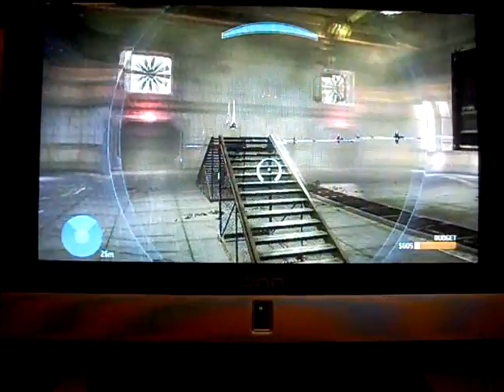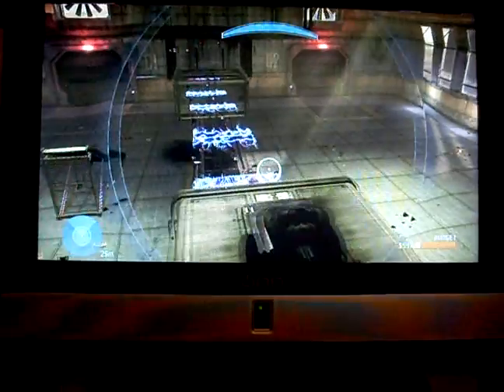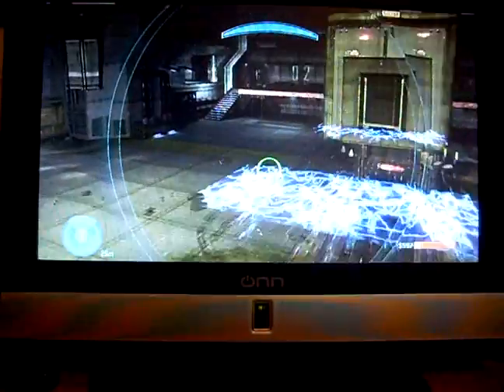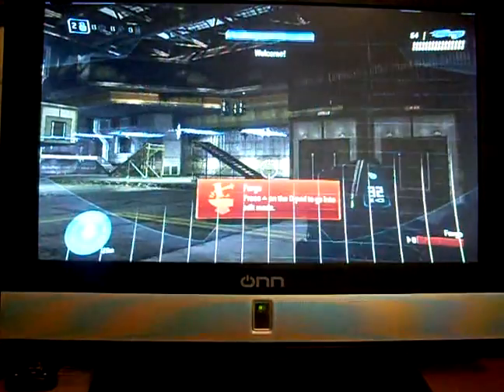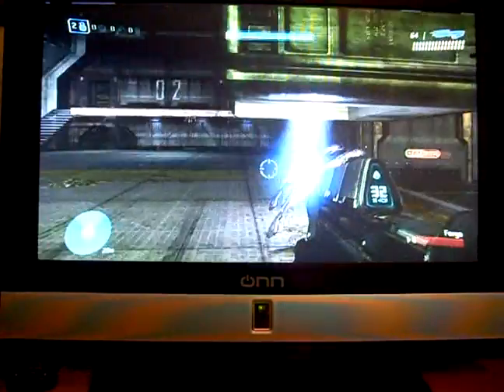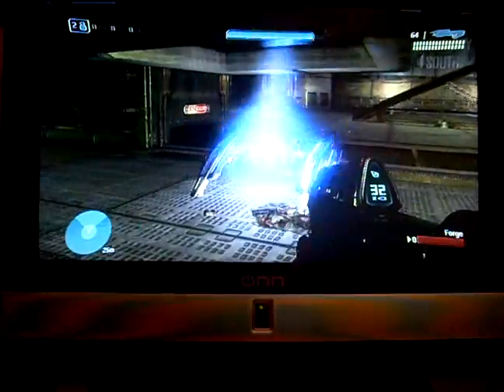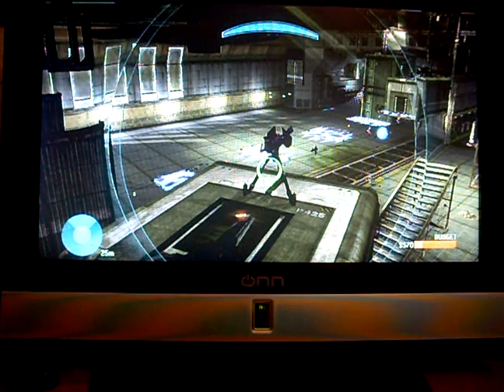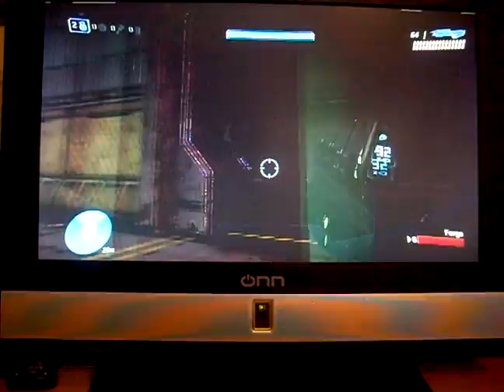My halo 3 forge foundry tutorial part 2-04/10/08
95